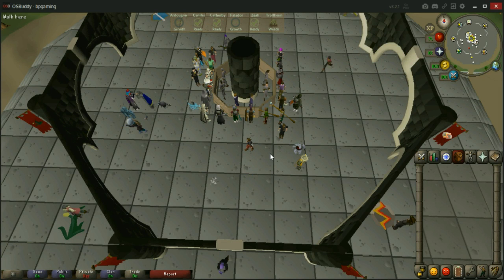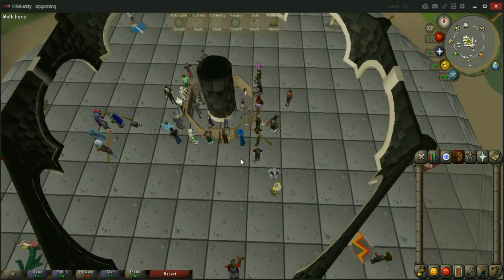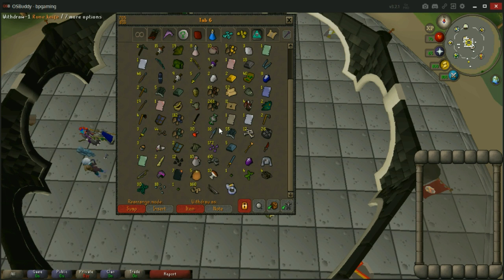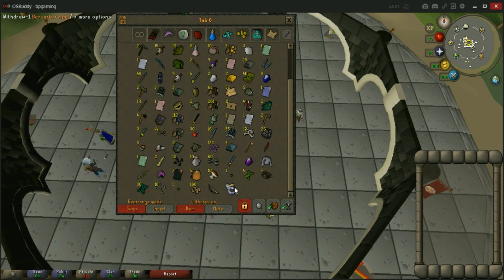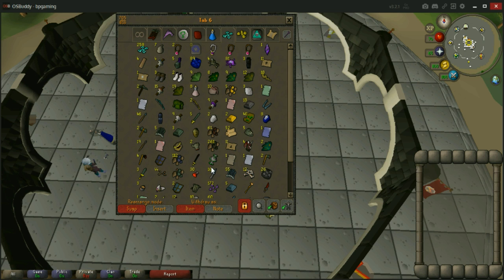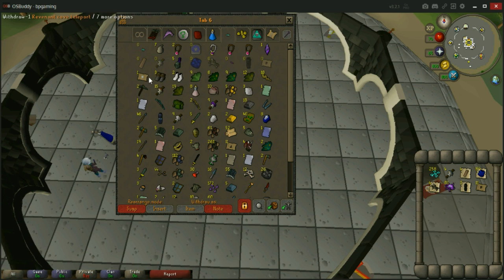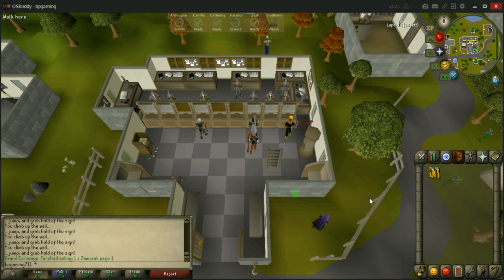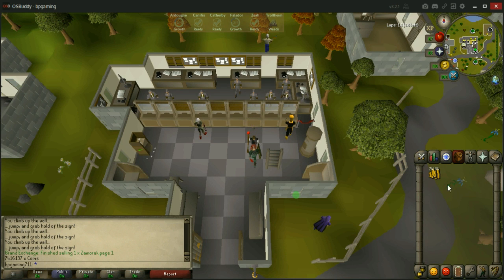Selling Off HUGE Loot Tab--Slayer, Clue Scrolls, and More!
Hey guys, quick video here showing the huge loot tab I accumulated over the course of a few weeks. Lots of slayer loot, clue scroll loot, some bosses, and more. How much money did I make??